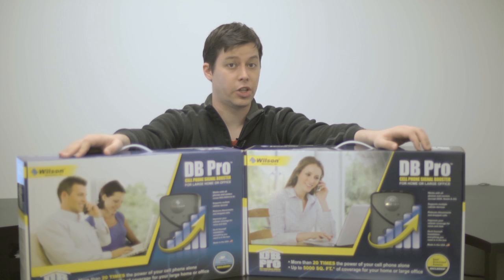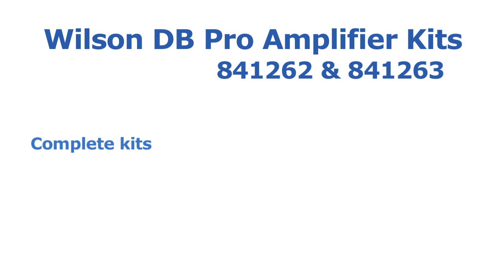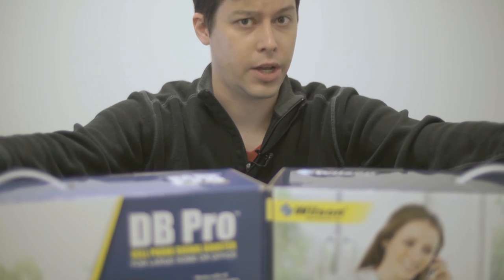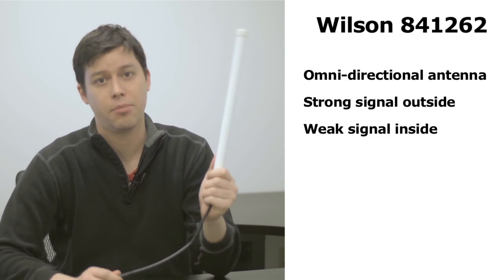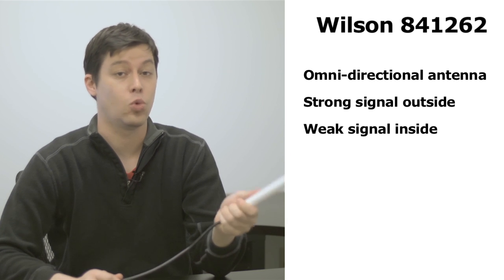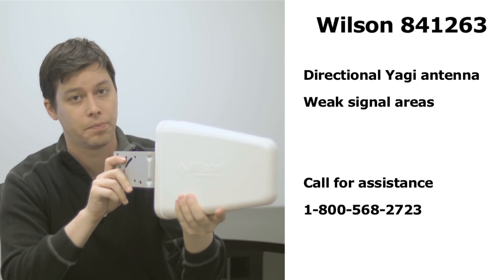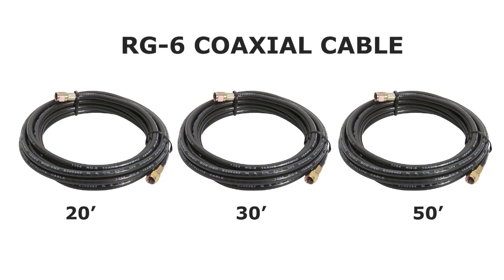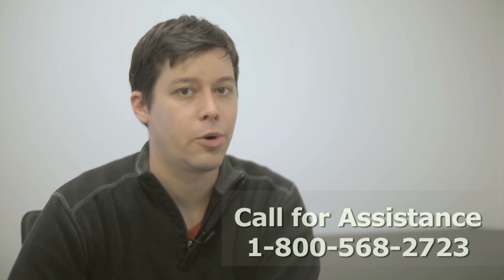Introduction to the Wilson DB Pro Kits - 841262 & 841263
Today John Shepard will introduce you to 2 Wilson DB Pro Kits, the Wilson 841262 & 841263.

If you're having trouble getting a cell signal in your home or even in your work place, the Wilson Electronics DB Pro could be your solution.

Both are complete kits, have adjustable gain, work with all cell phones and data cards, and compatible with all North American carriers.

They come with 3 varying length of RG-6 cables, 20-feet, 30-feet, and 50-feet.

The major difference between both the kits is the outside antenna.

The Wilson 841262 comes with an Omni-directional antenna which is great for strong signals outside but weak inside.

The Wilson 841263 comes with a Directional, or Yagi antenna which is great for weak signal areas.